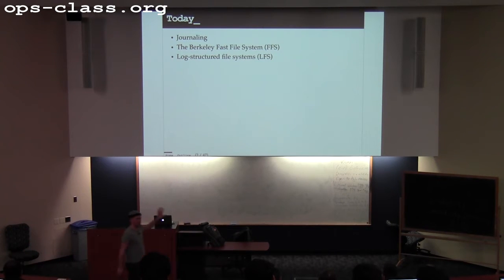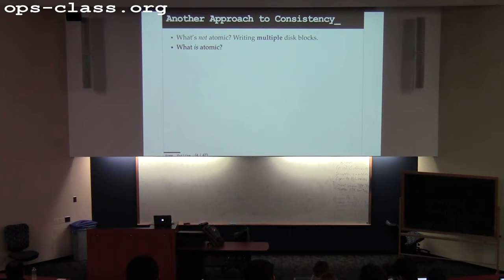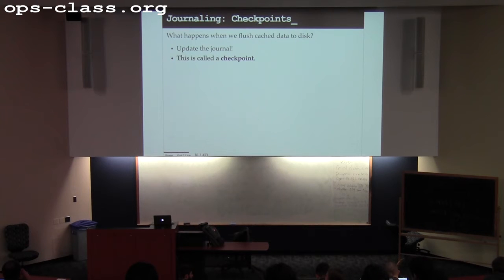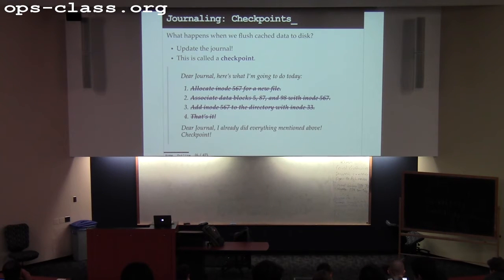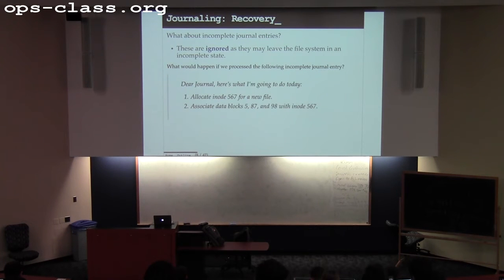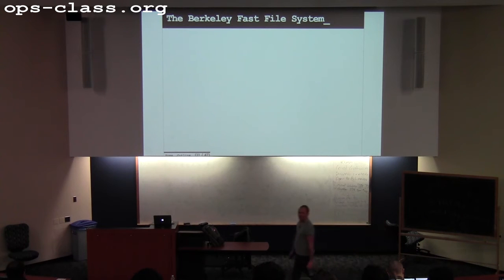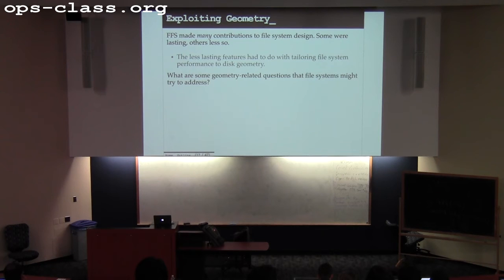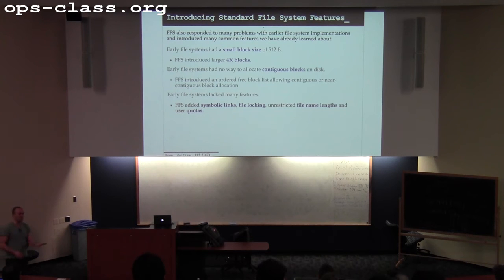11 Apr 2016: Journaling and FFS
Introduction to journaling and the UNIX Fast File System (FFS).